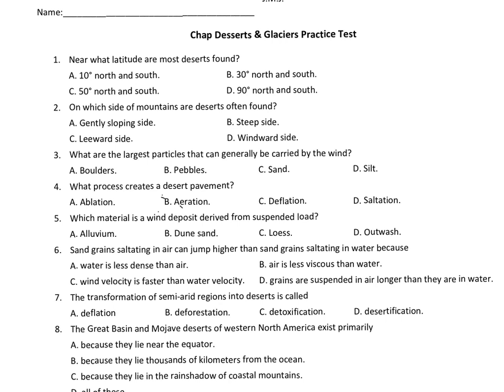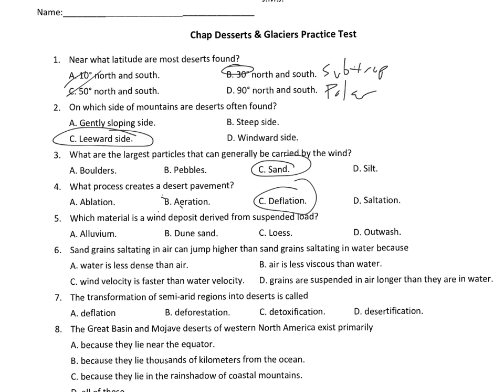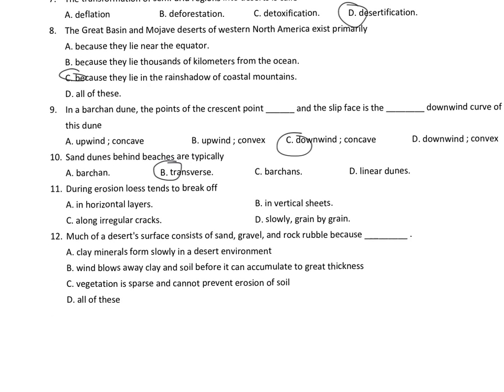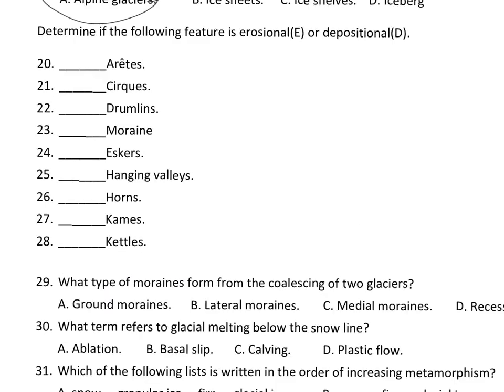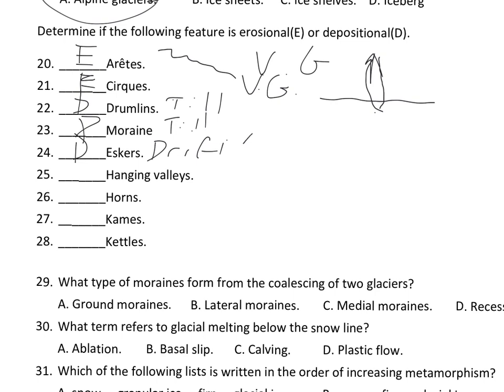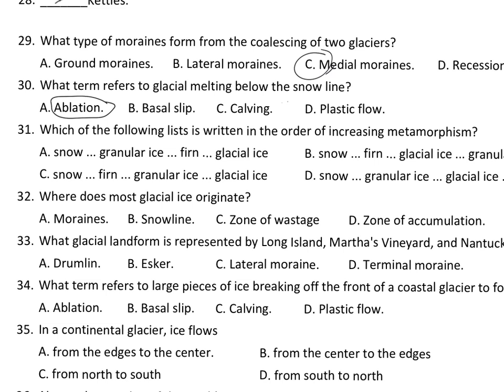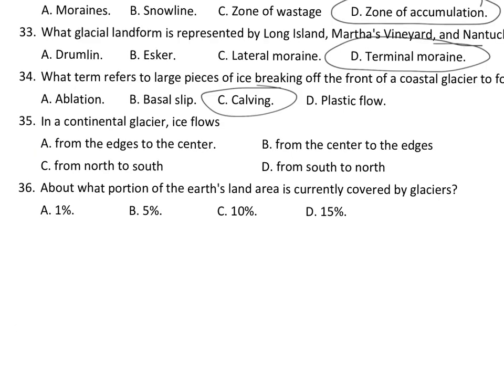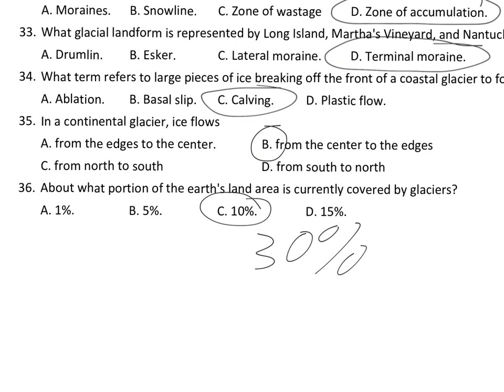Desserts_and_Glaciers_Practice_Test